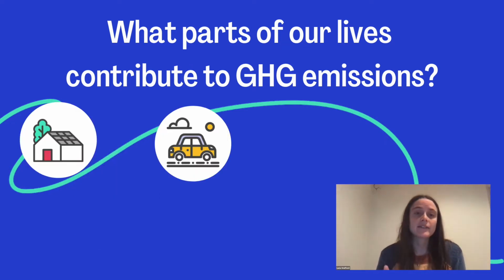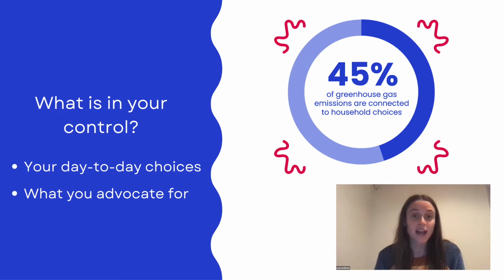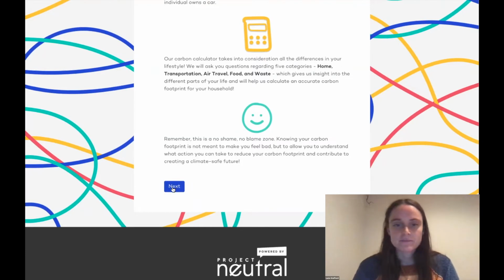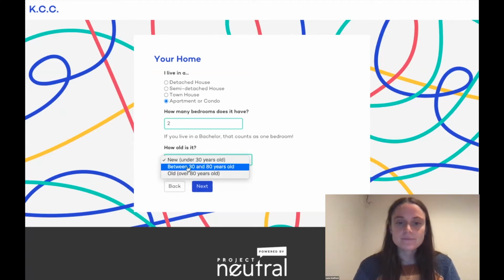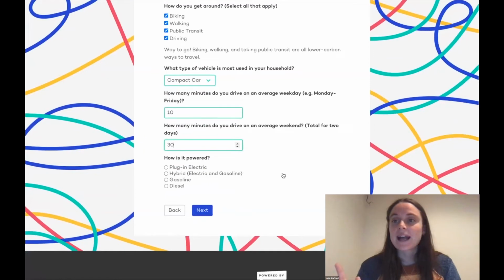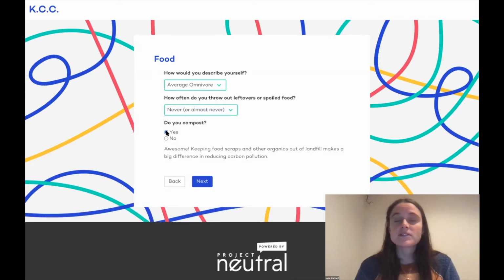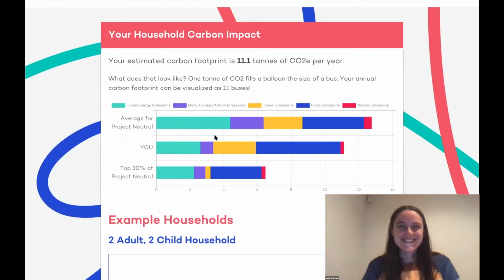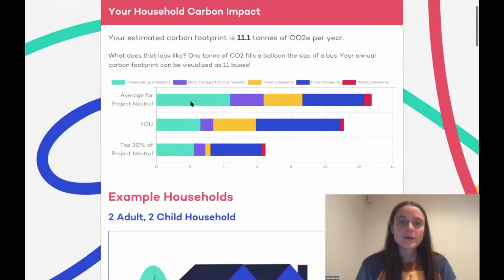Kids Cutting Carbon - Measure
Join Lucia as she walks us through measuring our carbon footprints

Kids Cutting Carbon is a climate education program for Ontario students. These follow along videos bring the same classroom sessions delivered by our wonderful facilitators to any student, teacher, parent or classroom that can use them!

Together, we will use Project Neutral’s free and easy-to-use carbon footprint calculator. By the end of the videos, we will understand their carbon impact, build climate literacy, and be able to start taking meaningful climate action!

Kids Cutting Carbon has been developed with the support of RBC Tech for Nature and the Region of Waterloo Community Environmental fund.

Kids Cutting Carbon is developed in partnership by Reep Green Solutions and Project Neutral a project on MakeWay's Shared Platform